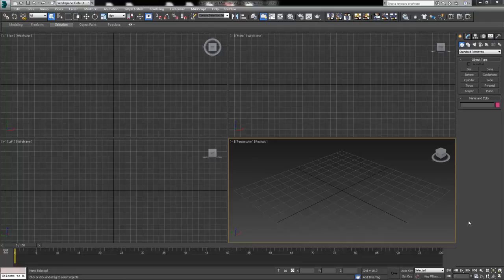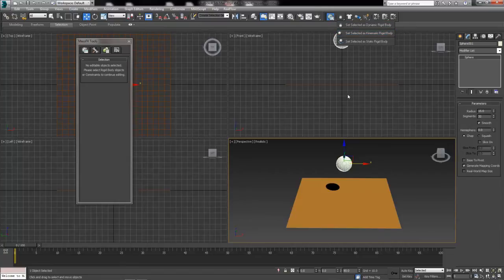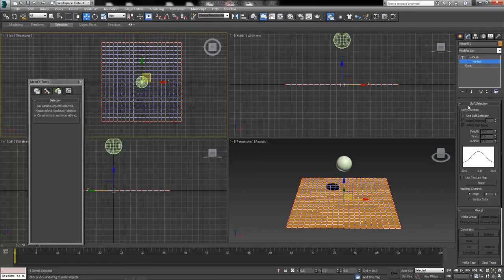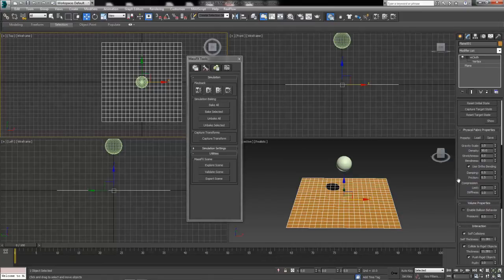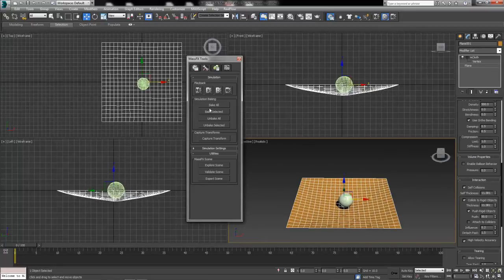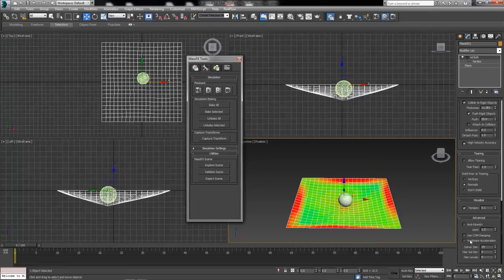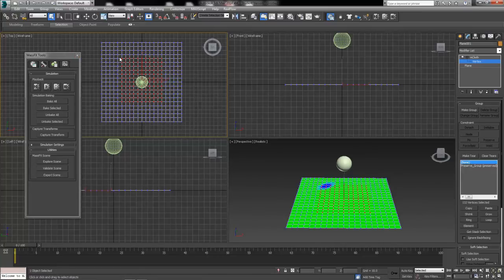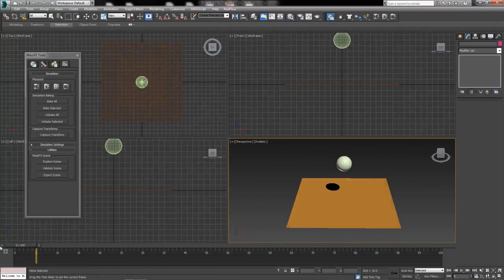MassFX - MCloth Basics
Here we will go over the basic settings in the Massfx Mcloth modifier for soft body simulations. Everything from groups, tearing, to how cloth reacts to rigid bodies.